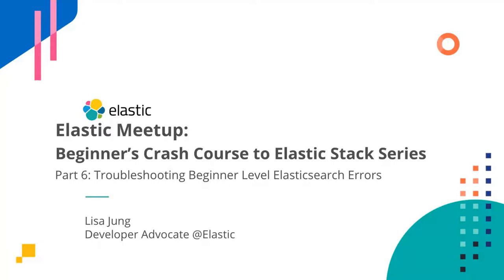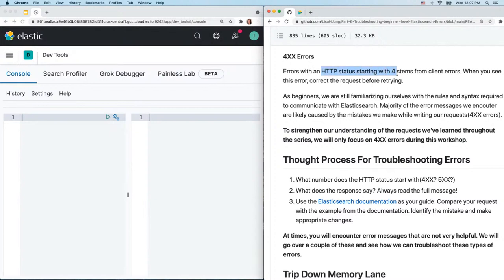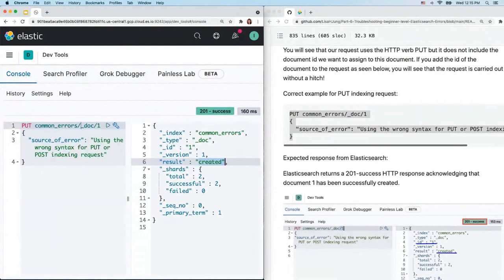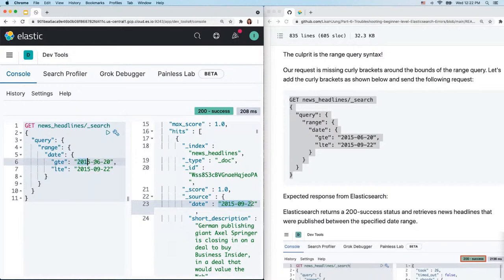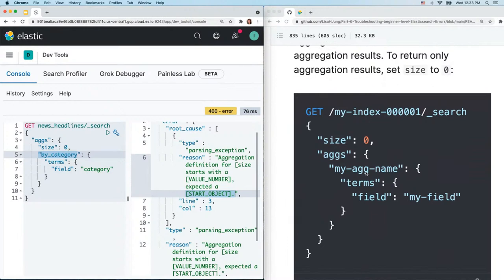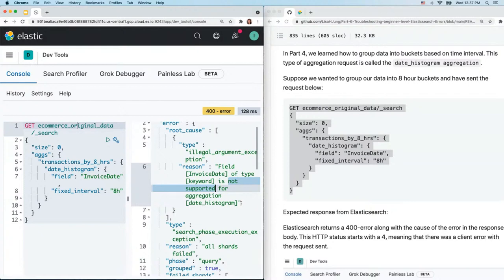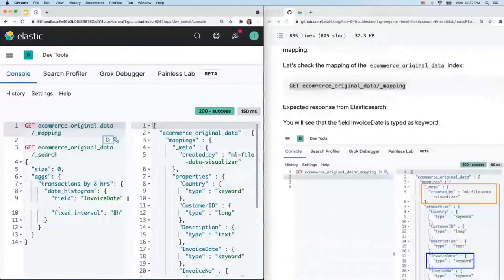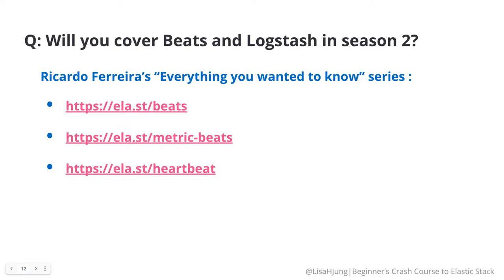Beginner’s Crash Course to Elastic Stack - Part 6: Troubleshooting Errors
This workshop is Part 6 of the Beginner’s Crash Course to Elastic Stack.

Beginner’s Crash Course is a series of workshops for all developers with little to no experience with Elasticsearch and Kibana or those who could use a refresher.

Throughout the series, we have learned about CRUD operations, fine-tuning the relevance of your search, full text search, aggregation, and mapping.

As you continue your journey with Elasticsearch, you will inevitably encounter some common errors associated with the topics we have covered in the series.

Join Elastic Developer Advocate Lisa Jung (@lisahjung) learn how to troubleshoot beginner level Elasticsearch errors!

Time Stamp:
- Using HTTP status and the response body to narrow down source of the error 5:32
- Common Errors 6:55
- Thought process for troubleshooting errors 7:40
- Errors associated with CRUD operations 9:28
(404 No such index[x], 405 Incorrect HTTP method for uri, allowed: [x], 400 Unexpected Character: was expecting a comma to separate Object entries at [Source: ...] line: x)
- Errors Associated With Sending Queries 18:40
(400 [x] query does not support [y], 400 Unexpected character...: was expecting double-quote to start field name, 400 parsing_exception)
- Errors Associated With Aggregations and Mapping 29:49
(400 Aggregation definition for [x], expected a [y], 400 Field [x] of type [y] is not supported for z type of aggregation, unsupported parameters: [meta:. ], 400 Found two aggregation type definitions in [x]: y and z)

Resources
Table of Contents for Beginner’s Crash Course to Elastic Stack:

The link above includes the table of contents for all repos shared during the course.

These repos contain all the resources shared during the workshops including the presentation slides, the recording, as well as Elasticsearch requests.

Be sure to check out Part 6 repo as you follow along!